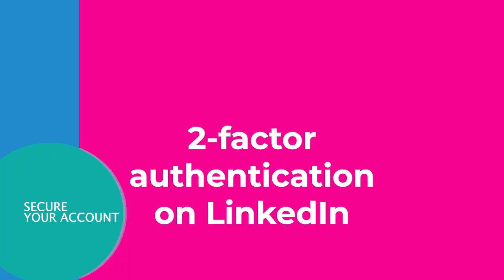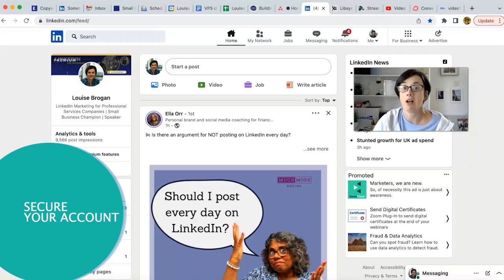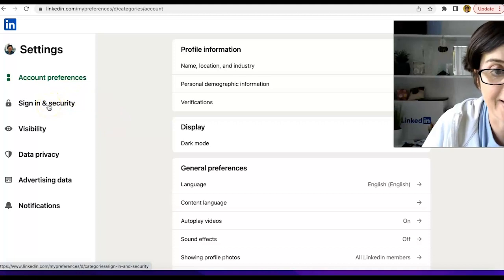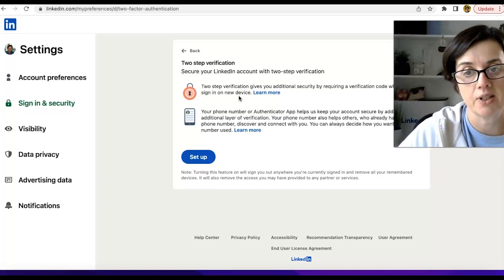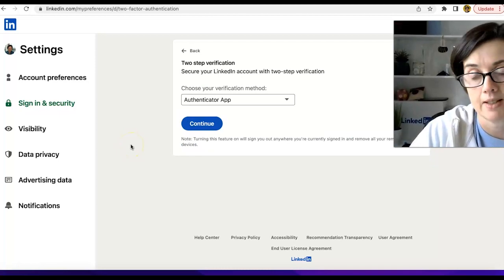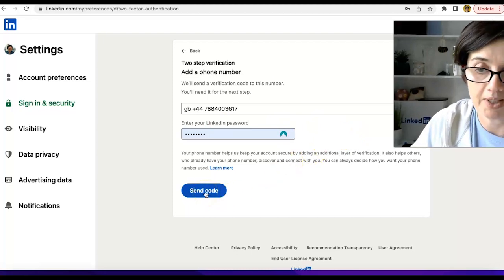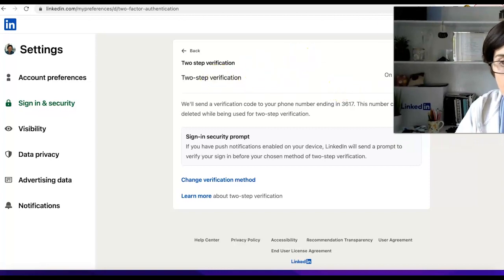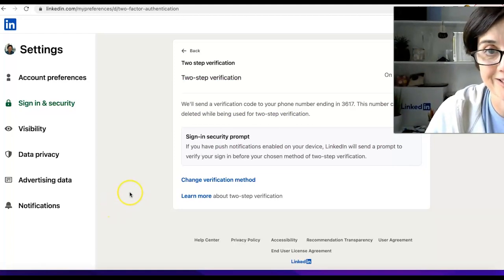How to turn on 2 Step Verification for LinkedIn Profiles today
How to turn on 2 factor verification for your LinkedIn personal profile today

Keep your account secure with this easy process.

There are two ways - using your mobile phone number for SMS text or by using the Microsoft Authenticator App.

For help with LinkedIn, signup for my weekly email and get a free guide on how to use LinkedIn today.